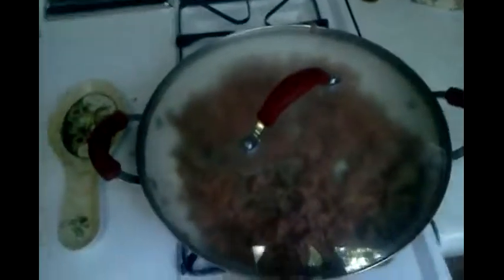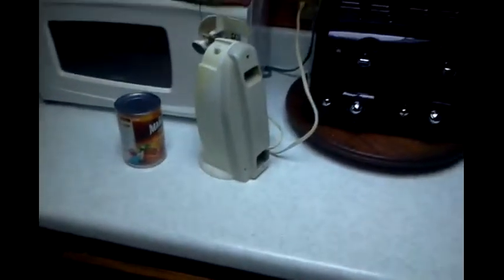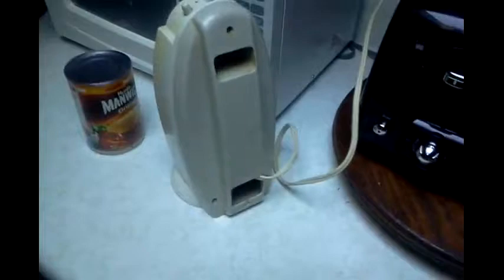Cooking Mondays with Mike: Sloppy Joes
Cooking Sloppy Joes